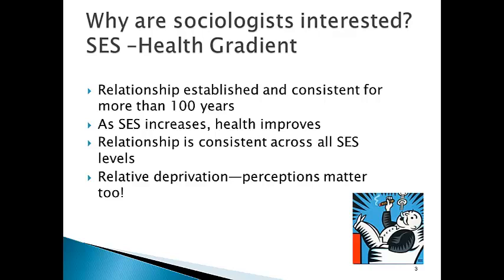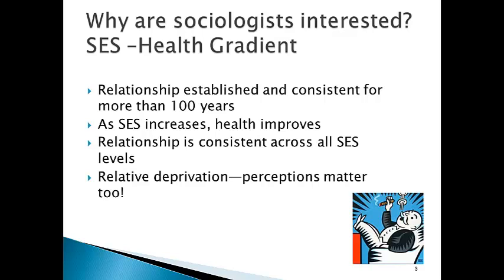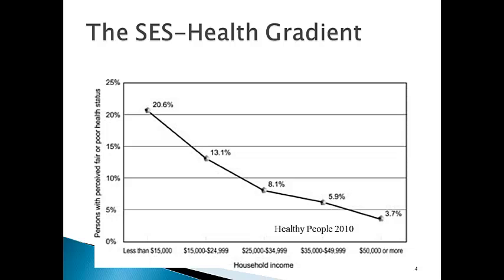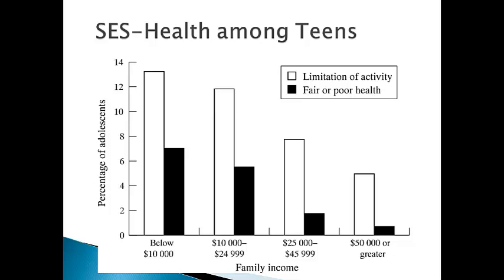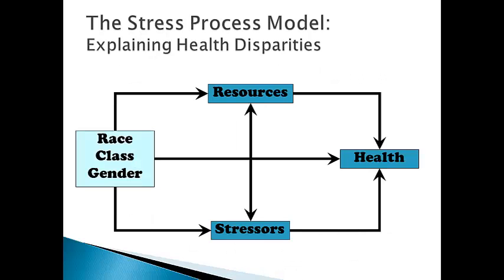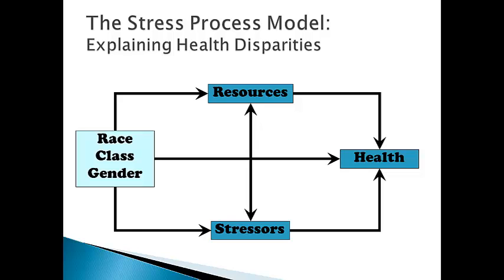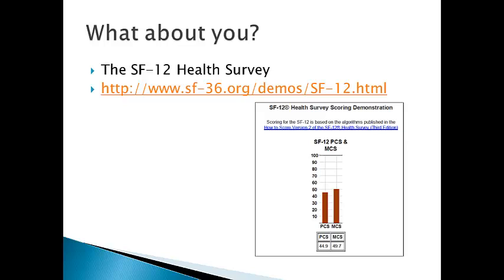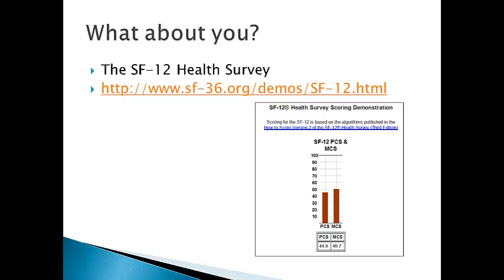Health and Healthcare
Supplemental Lecture on Medical Sociology for Introduction to Sociology